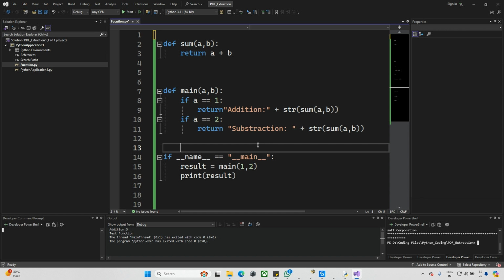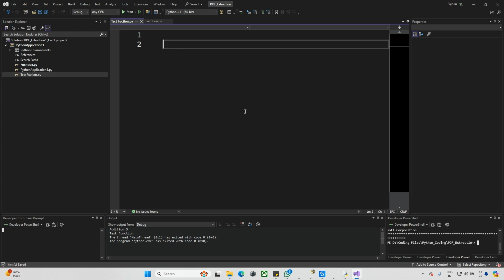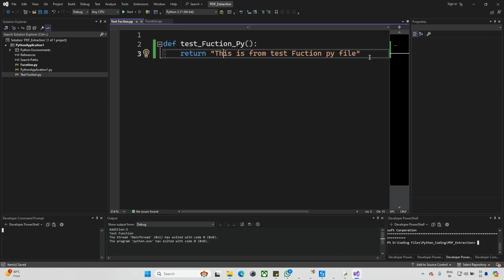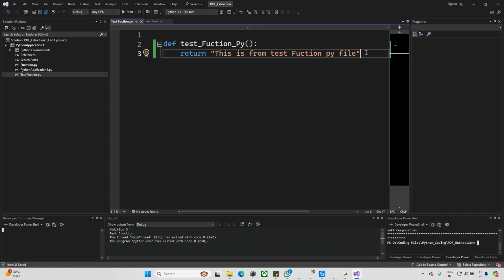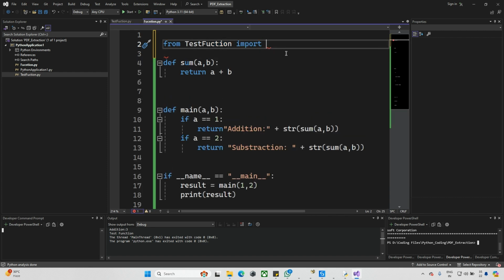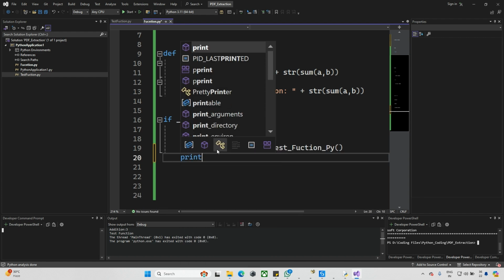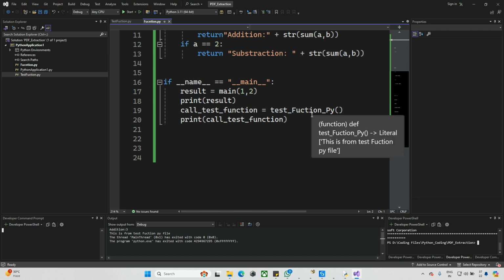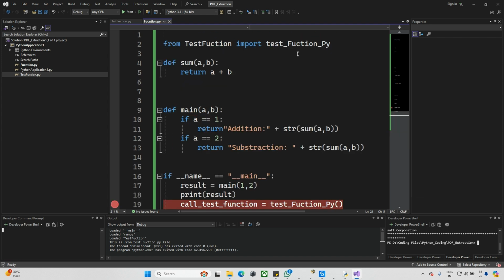How to run function from another py file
from TestFuction import test_Fuction_Py